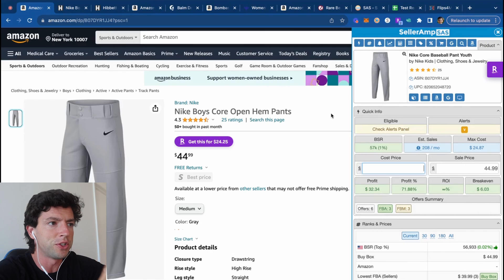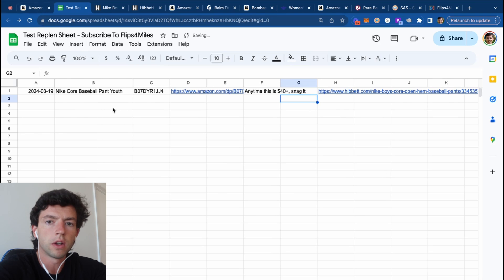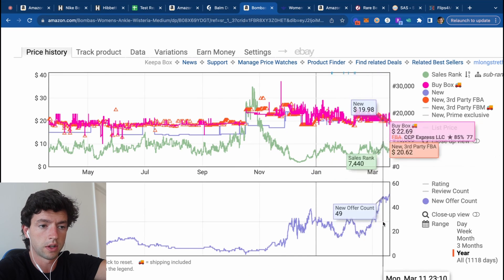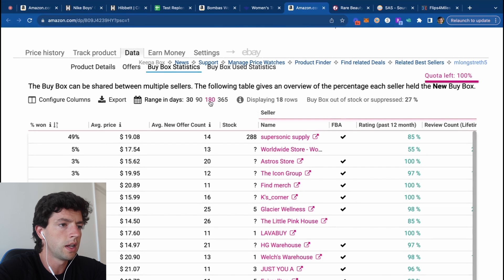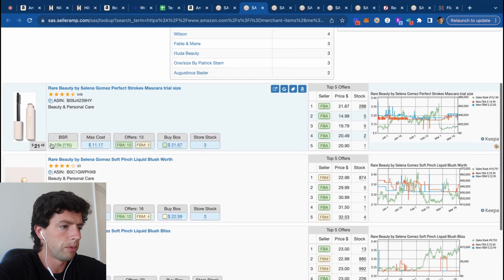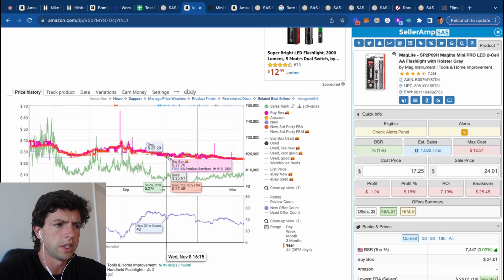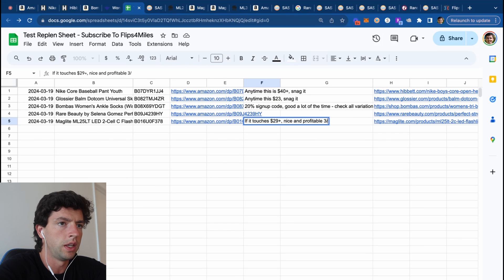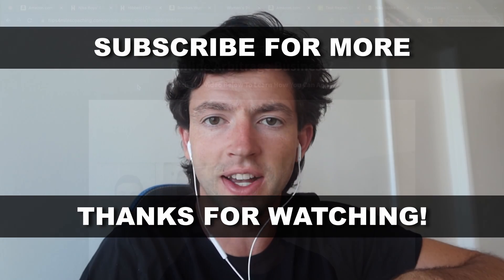Sourcing Replens The EASY Way | Amazon Online Arbitrage Replen Mastery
Sourcing Replens The EASY Way | Amazon Online Arbitrage Replen Mastery - Amazon FBA product research for beginners!

In this video I show you how to easily build a catalog of replens so you always have product to buy to sell profitably in your Amazon business.

If you wanna get your questions answered daily by me with unparalleled 1on1 support, all my secrets and to get around a group of sellers that are eating sleeping breathing this game, apply for my mentorship program